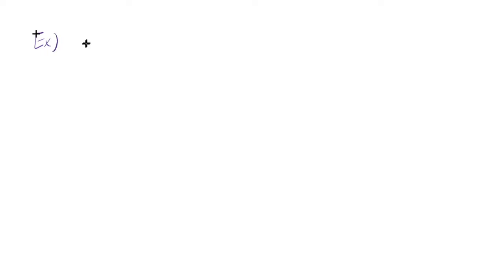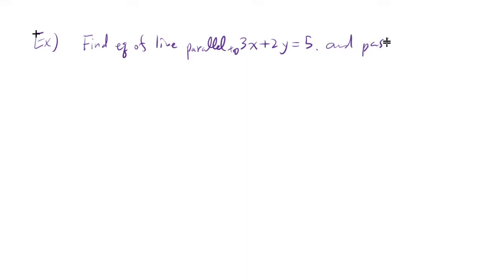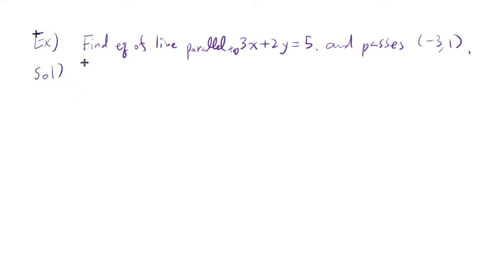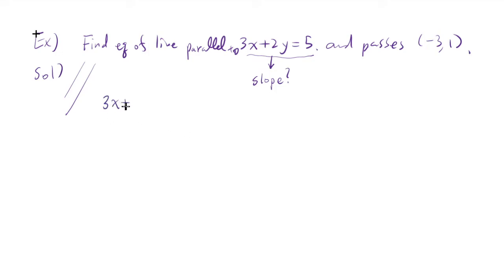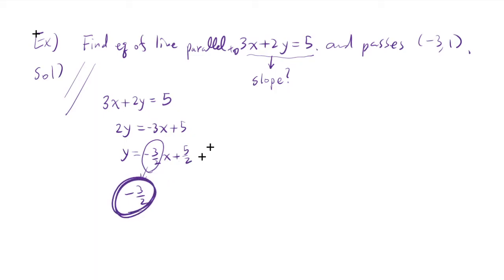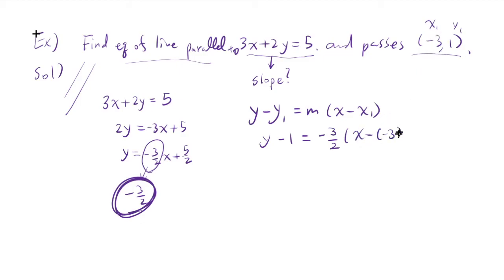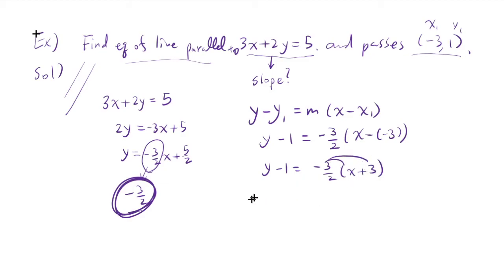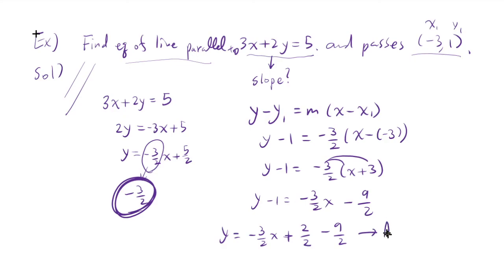Find equation parallel to a given line